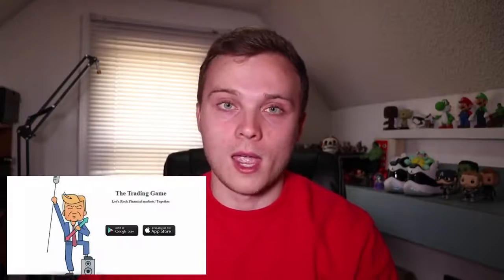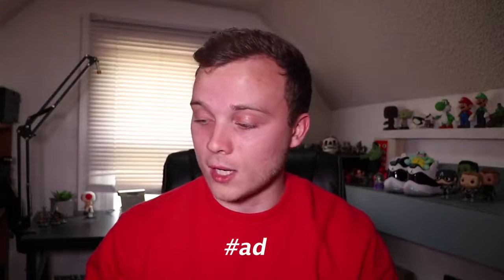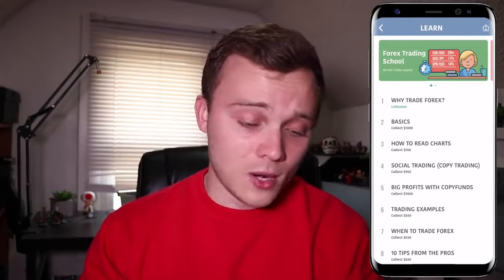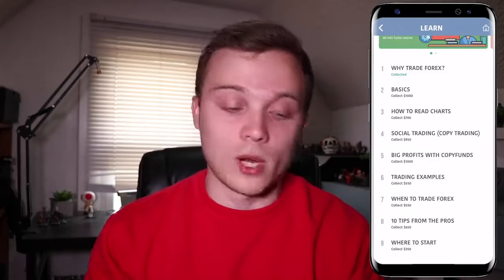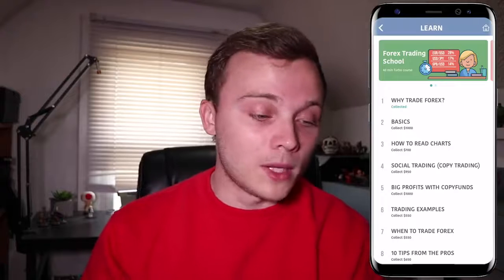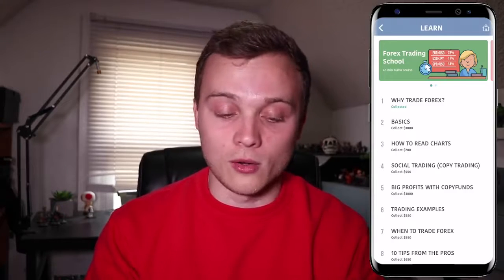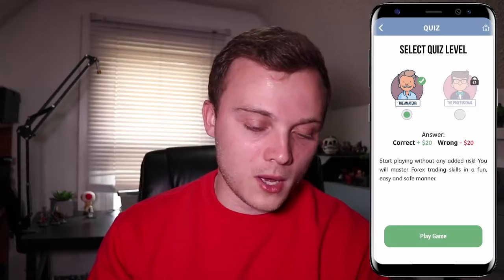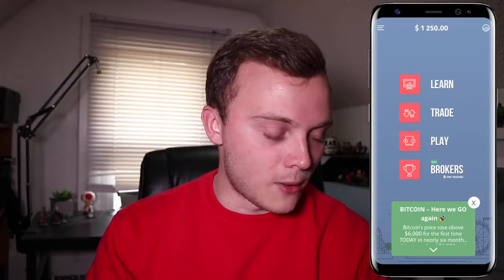Best FREE Paper Trading App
Best app for praticing your skills in the stock market before using real money